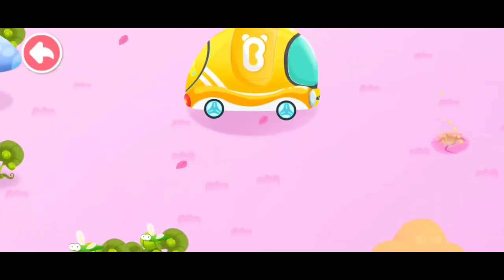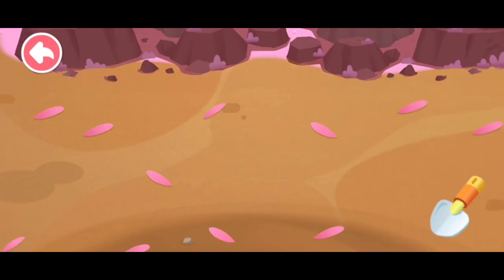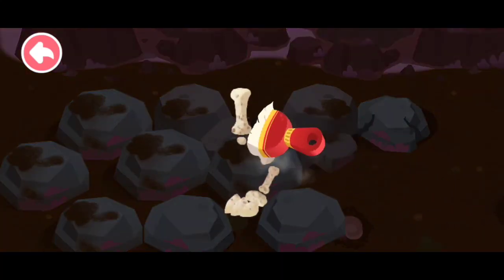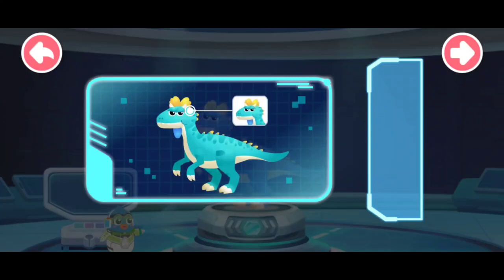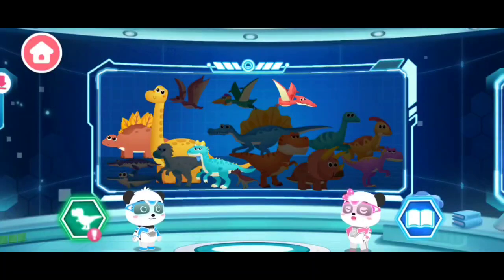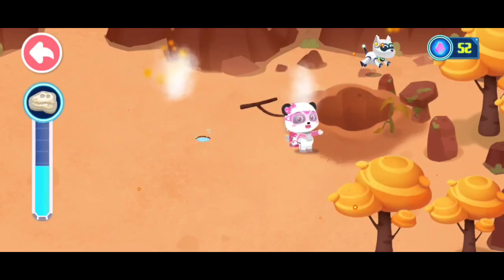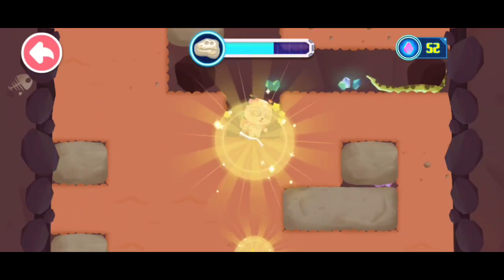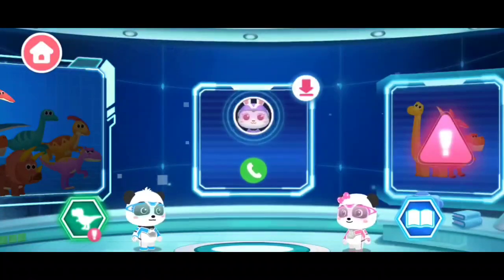Dinosaur For Kids Rescue Team Collect More Dinosaurs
Dinosaur For Kid's Rescued Team have New Mission in other plant to Help and collect new types of Dinosaur.